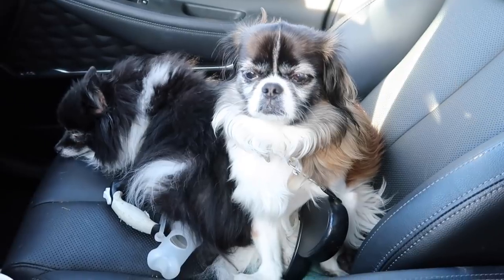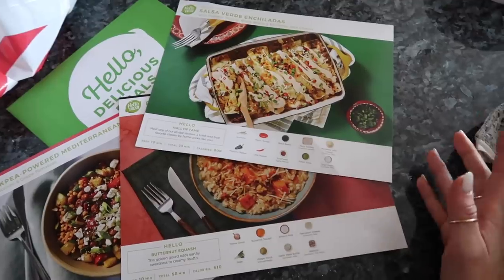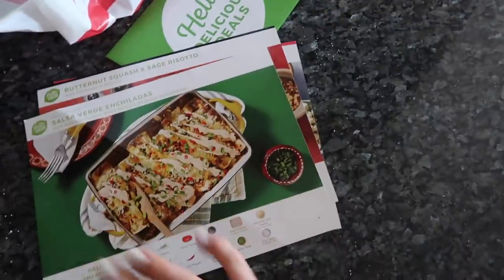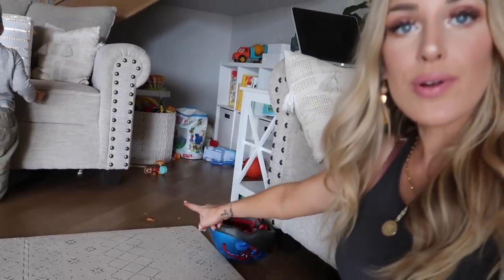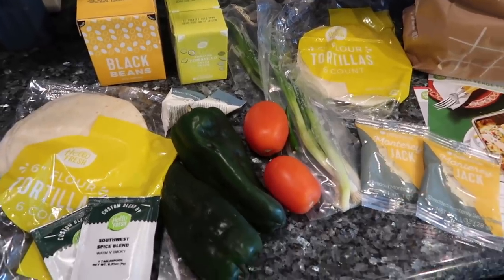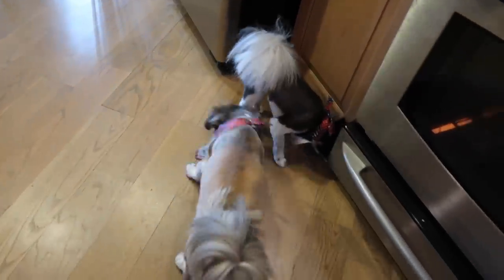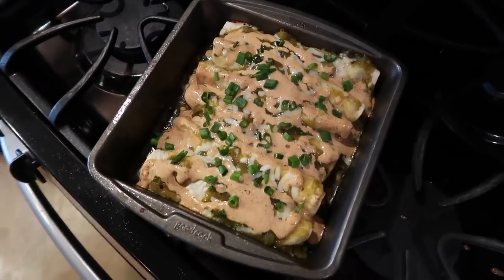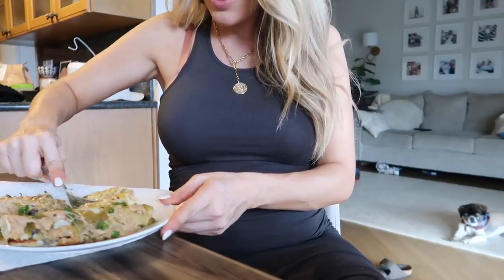WEEKEND ROUTINE! DAY IN THE LIFE MOM VLOG | OLIVIA ZAPO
Hi, I'm Liv! I'm an Ohio girl living in a California world with my baby boy, two fur babies and husband. I make videos on motherhood, fashion, beauty, fitness, and overall health and wellness. Some of my favorite videos to make (that you'll see a lot!) are baby essentials, haul videos, lookbooks, try on videos, and style/beauty favorites. I LOVE to shop, socialize, hang out at the beach, and spread love & happiness. I pride myself on being an optimistic person and believe life is too short to be anything other than your happiest self. Welcome! ♡